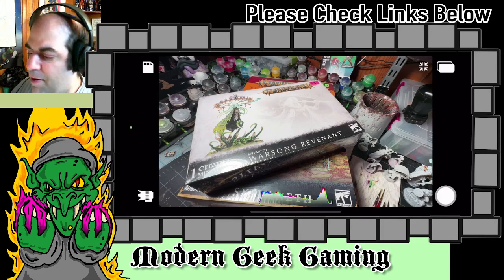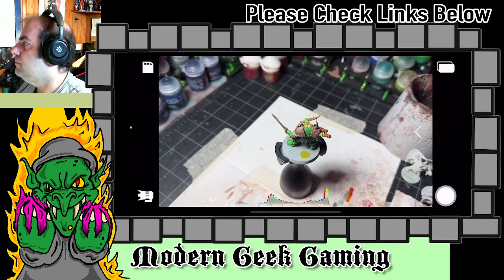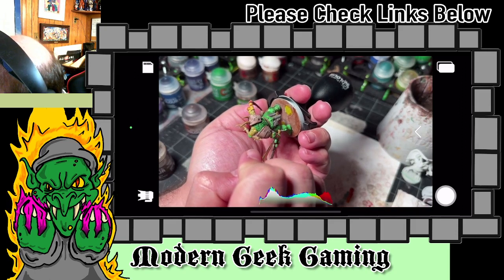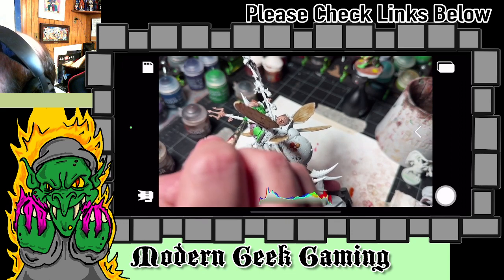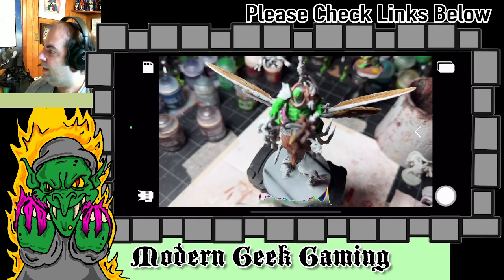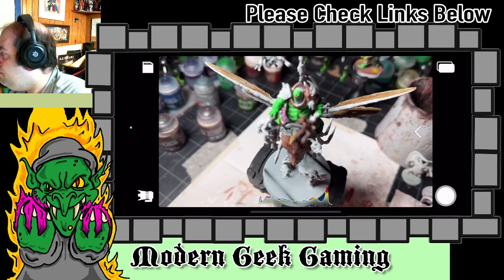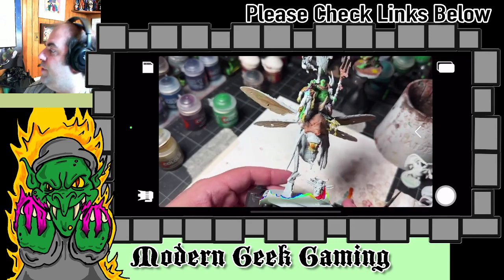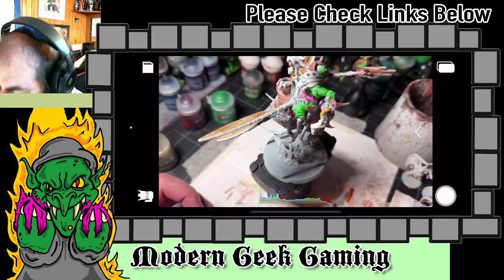MG Aos Paint night mistakes were made (Games Workshop)